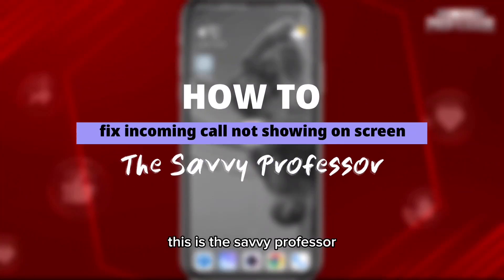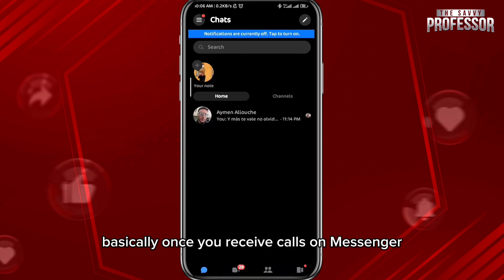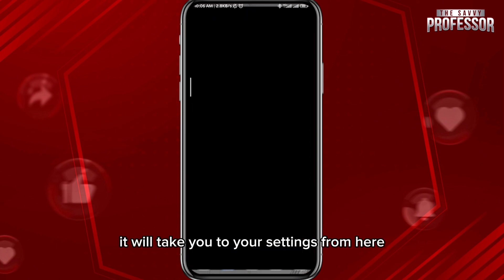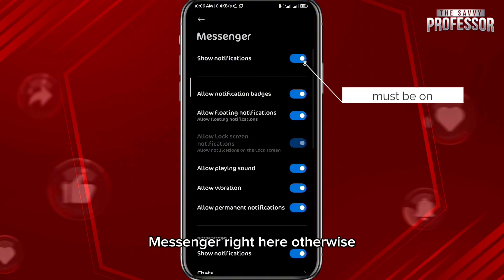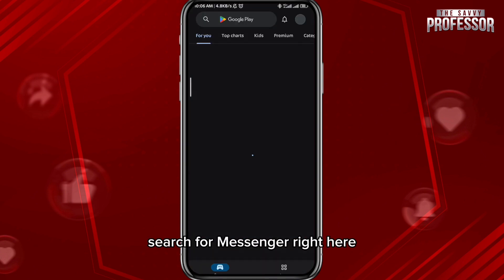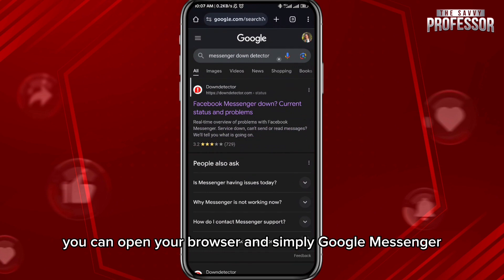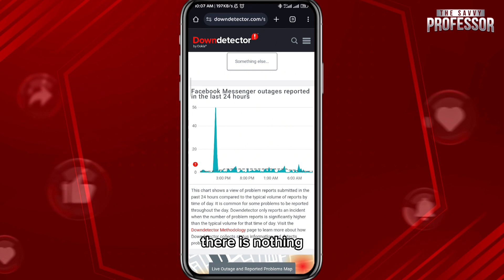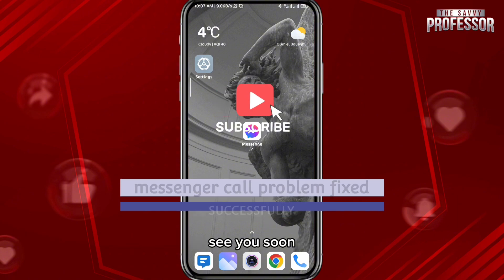How To Fix Messenger Incoming Call Not Showing On Screen (Why Messenger Not Notifying Me Of Calls?)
How To Fix Messenger Incoming Call Not Showing On Screen (Why Messenger Not Notifying Me Of Calls?). In this video tutorial I will show you how to fix Messenger incoming call not showing on screen.